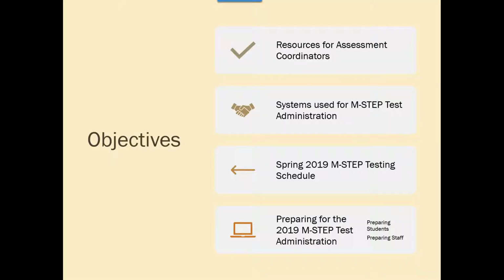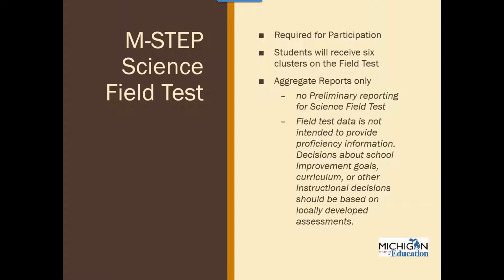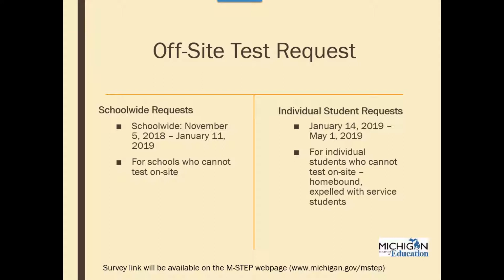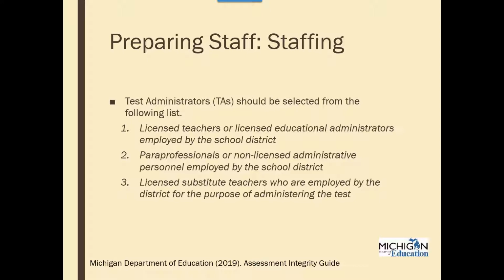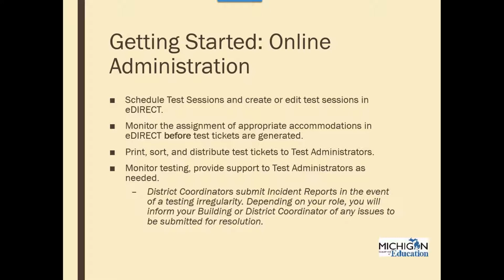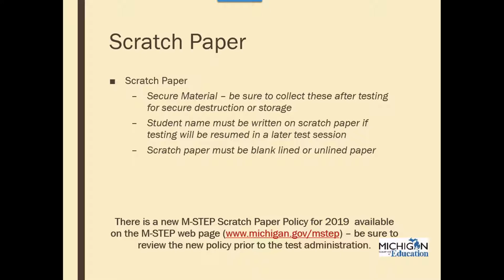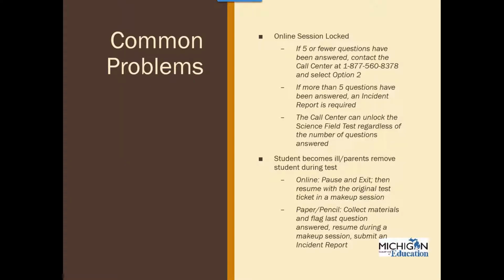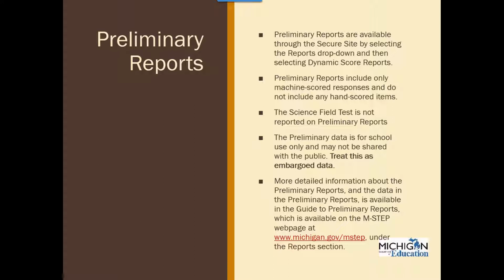For Test Coordinators: 2019 Grade 11 M-STEP Test Administration